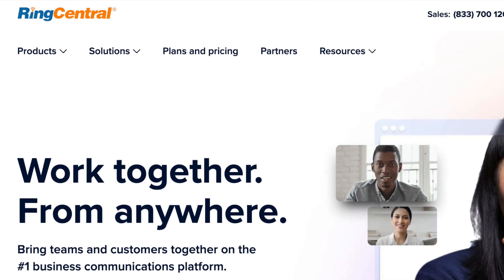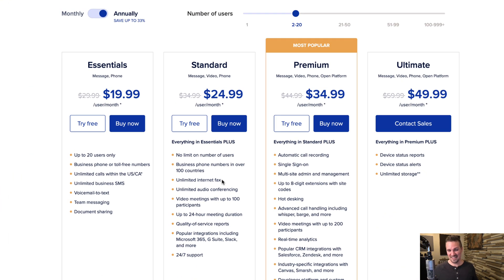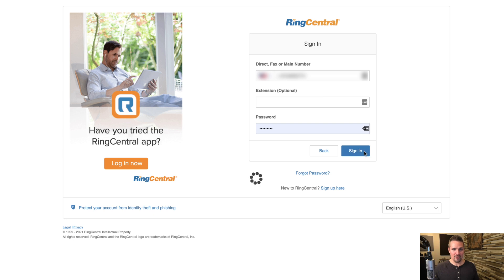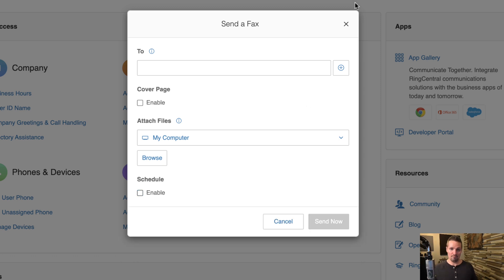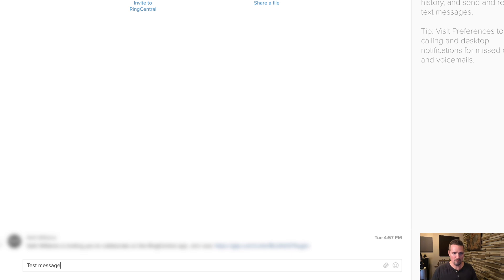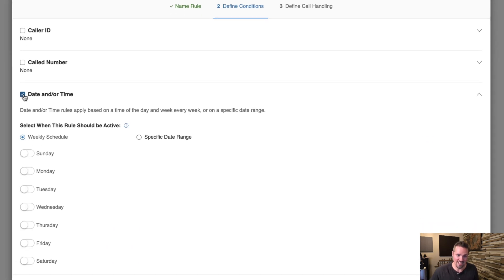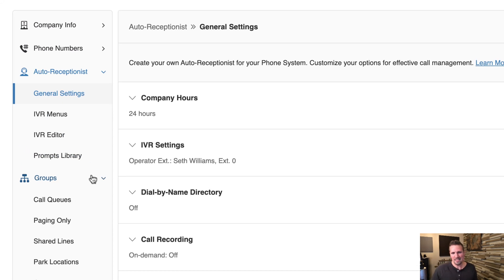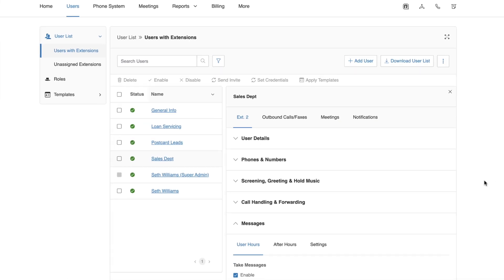Getting Started With RingCentral: Tour My Business Phone System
0:00 - Intro
2:20 - Signing up for RingCentral
5:50 - How to make a call from your RingCentral phone number
7:32 - How to send a fax from your RingCentral number
8:16 - How to listen to voicemails and see your received faxes
8:30 - A tour of the RingCentral app
10:03 - Sending and receiving text messages
11:05 - Setting up your Caller ID name
11:23 - Setting up your company hours
12:15 - PATLive Review
12:25 - Setting up your company greeting
13:16 - Setting up custom answering rules
13:45 - Call Recording
14:19 - Setting your time zone and blocking robocalls
14:53 - How my extensions are set up

When running any real estate business, the phone will be an important part of your life.

Even if you hate talking on the phone and choose to route your callers through a special voicemail message, your phone system will STILL be one of the primary communication tools you use to find new opportunities, follow up with leads, close deals, and make money.

If you’re going to be effective in the business world, you must have a reliable, efficient, cost-effective, and easy-to-use phone system that allows you to accomplish those essential, daily tasks every business owner needs to do. There’s just no way around it.

Even if your goal is to spend less and less time on the phone (as mine has always been), you still need the right infrastructure. If you haven’t already taken these steps, you’re probably working harder than you need to, or you’re not doing your best to manage your verbal communication with clients and customers.

We’re going to fix that right now.

Follow Along!